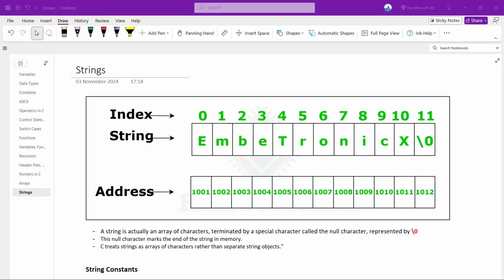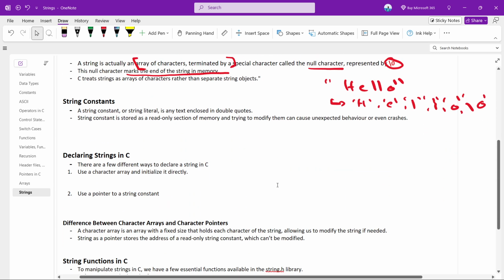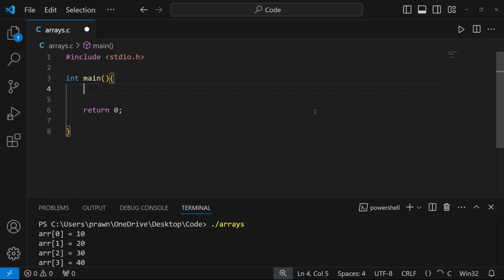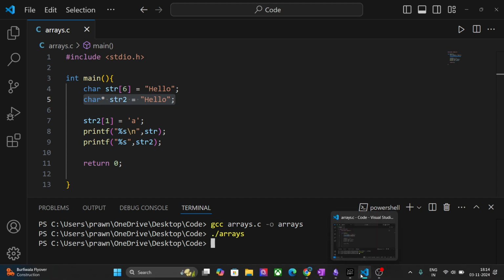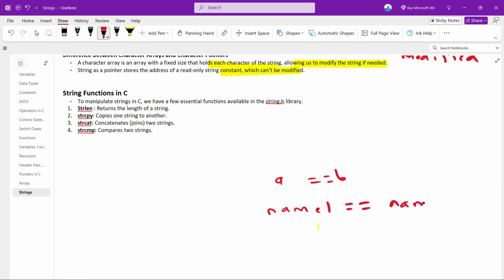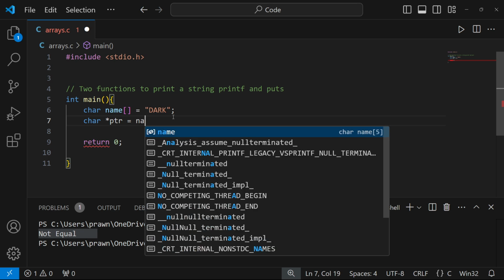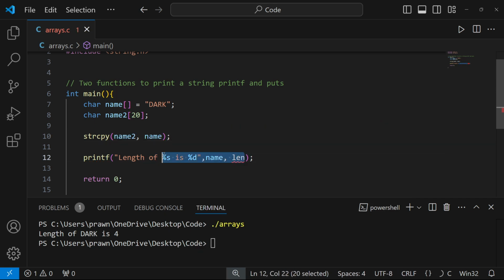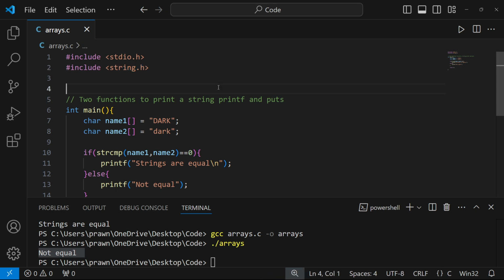Mastering Strings in C | Handling Text Data with Ease 💬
Strings in C are a bit tricky, but once you understand them, they’ll become one of your most powerful tools! 💡 In this video, we’ll break down strings in C, focusing on how they’re actually just arrays of characters terminated by a null character (\0). You’ll learn how to declare, initialize, and manipulate strings in C with practical examples.

What you’ll learn:
✅ How strings are represented as character arrays
✅ The importance of the null terminator (\0)
✅ Basic string operations: declaration, initialization, and manipulation
✅ Using built-in functions like printf and strlen with strings
✅ Common mistakes with strings in C and how to avoid them

By the end of this video, you’ll understand how strings work in C and be able to confidently handle text data in your programs! 💻